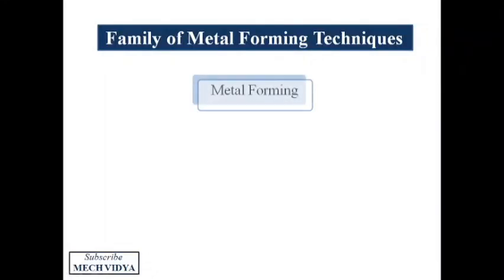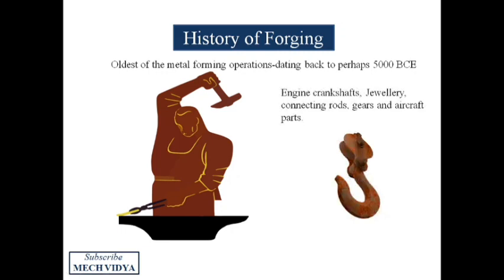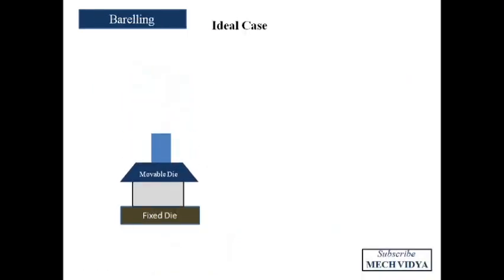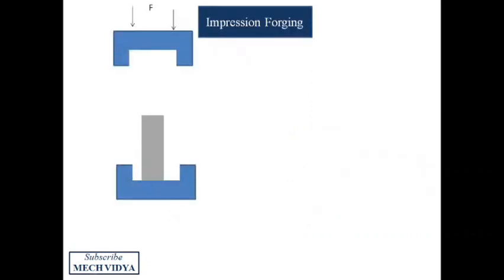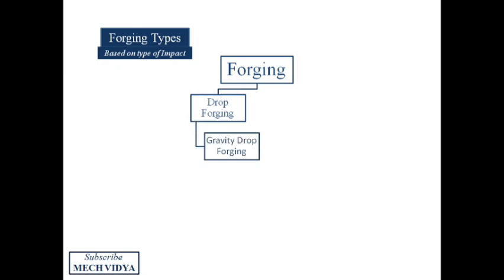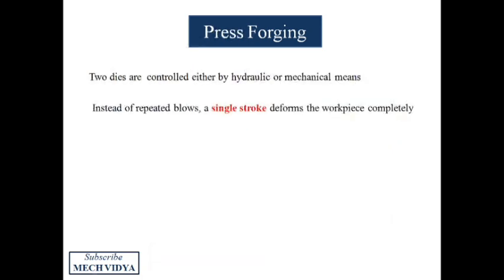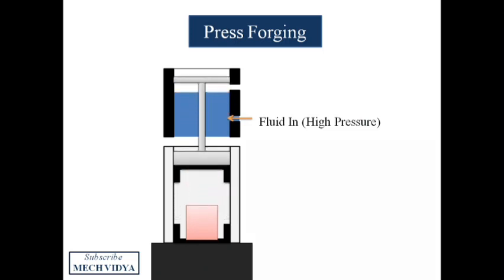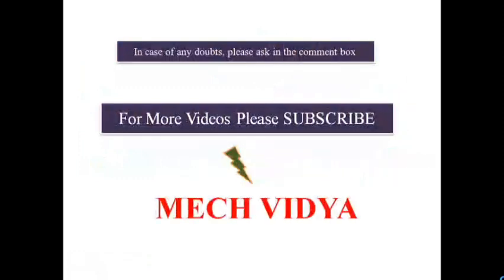Metal Forging Technique | Types of Forging | Dies and Presses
In this video we will discuss about the oldest metal forming technique which is called Metal Forging.  We will also learn about different types forging dies and presses.